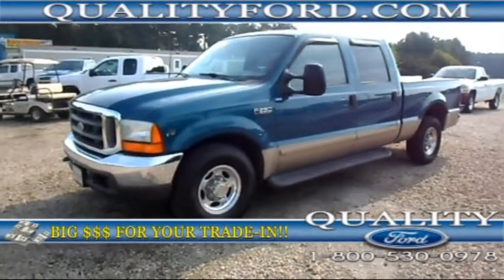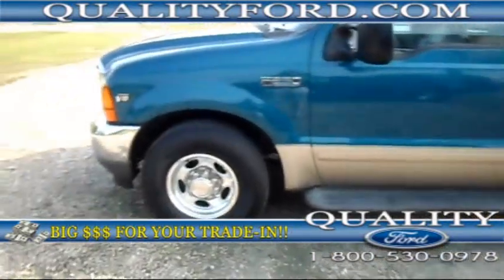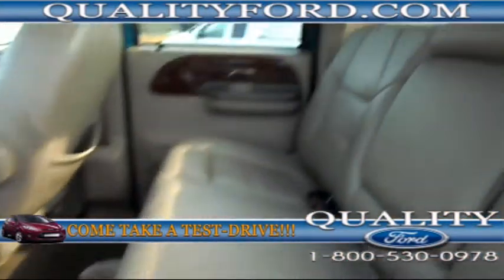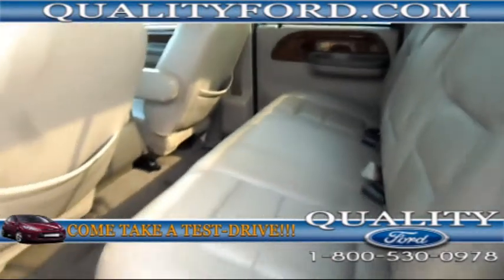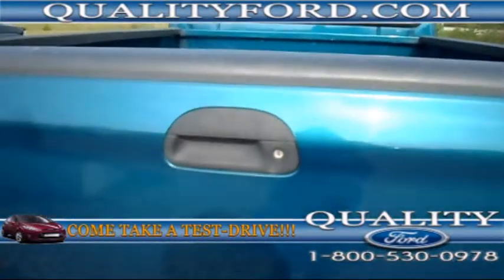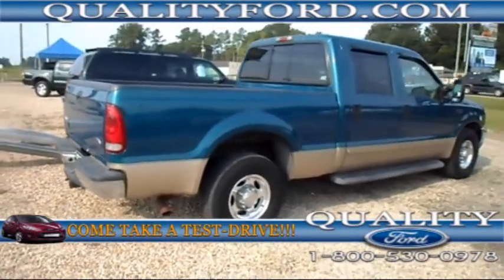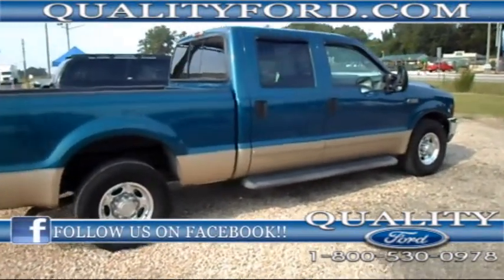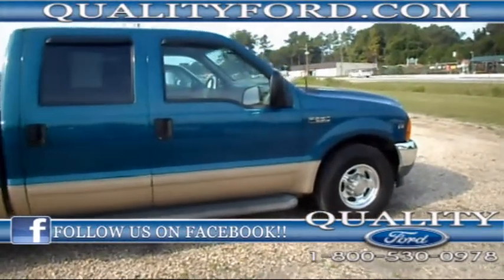2001 Ford F150 Lariat